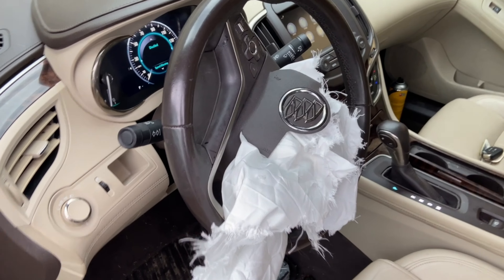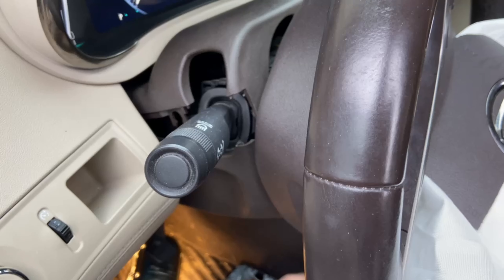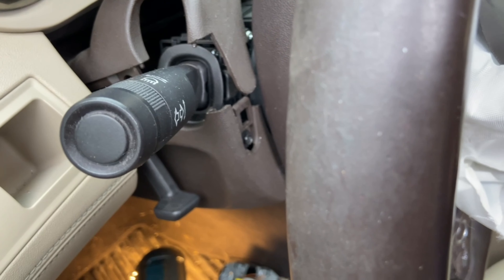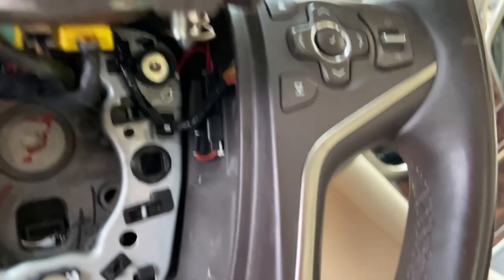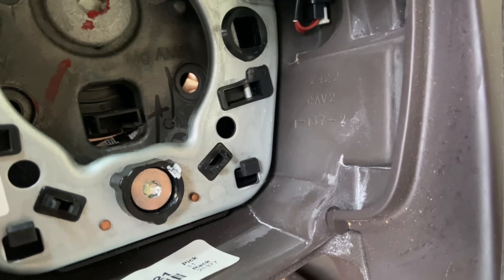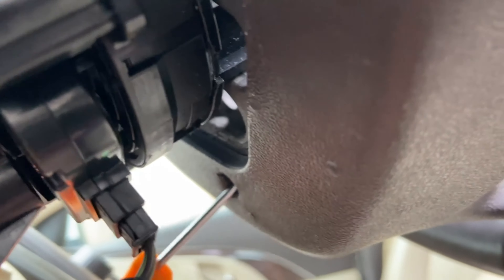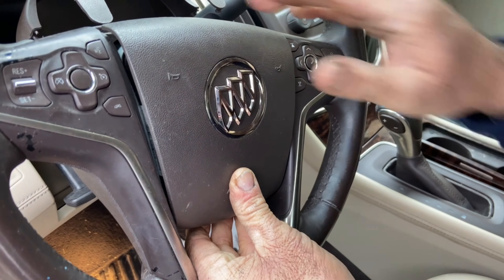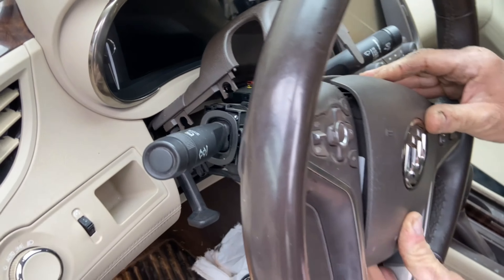How ro replace steering wheel airbag on 13-17 buick Lacrosse